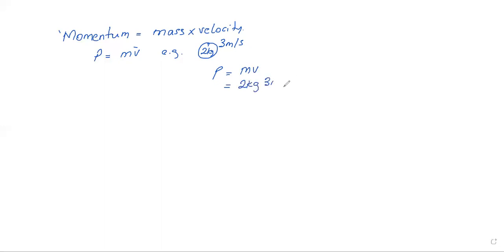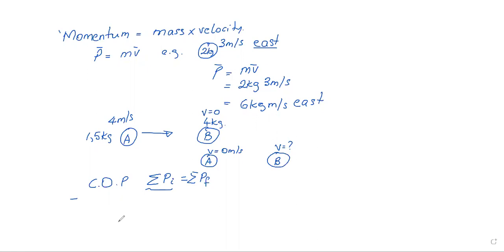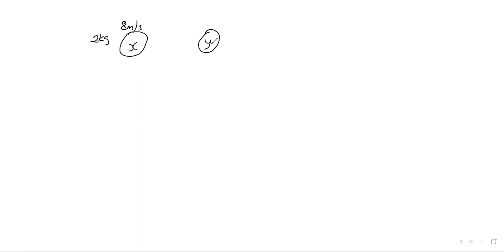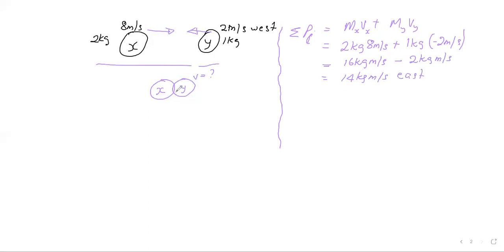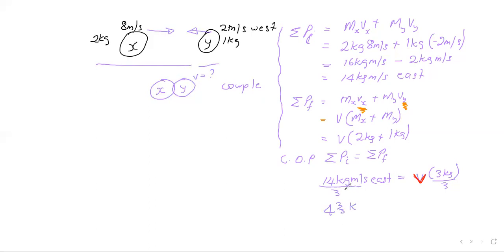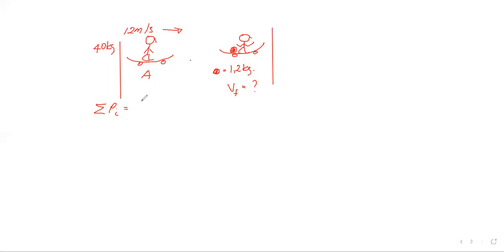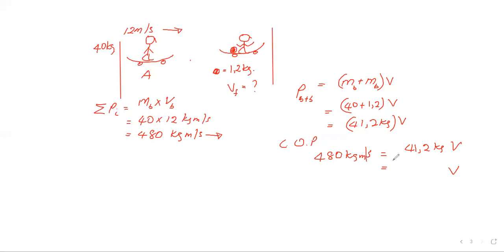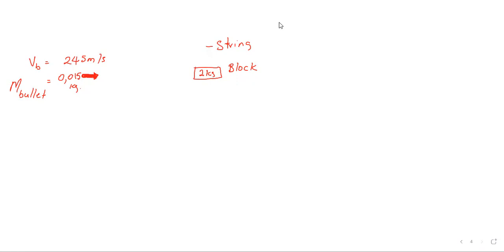Momentum in a single plane